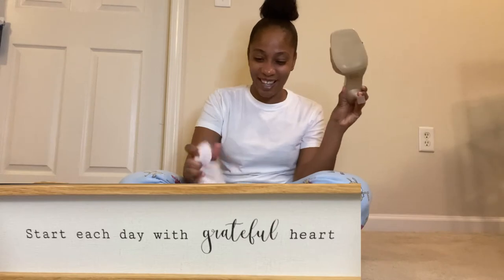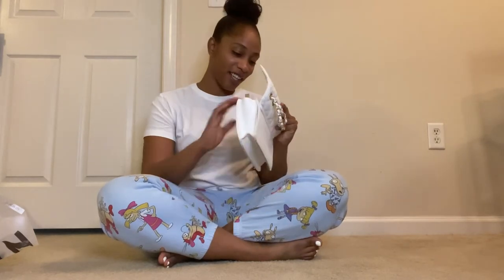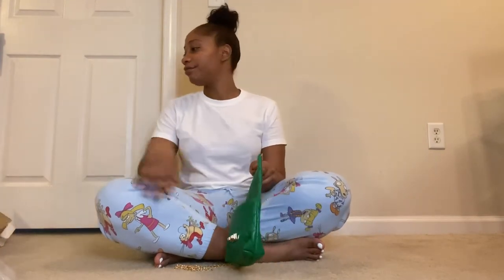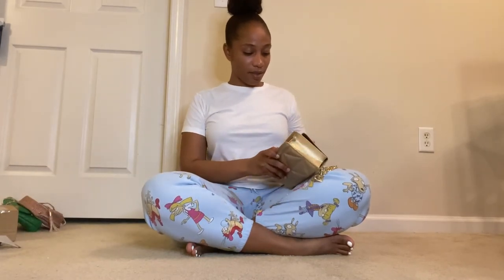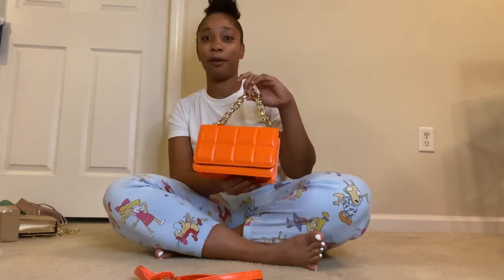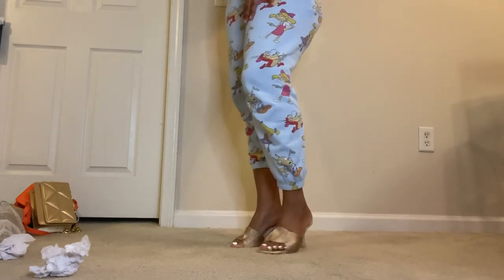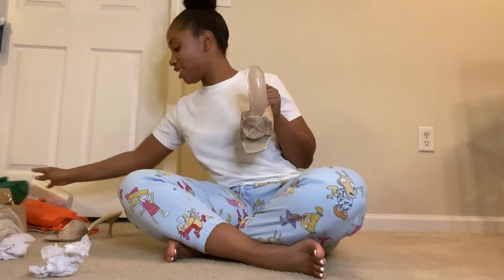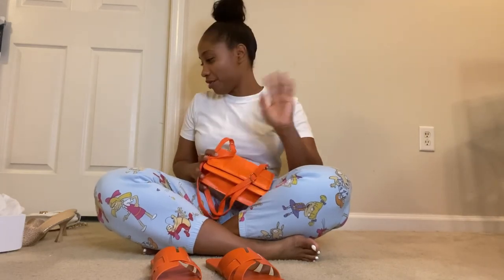Shein Bags & Sandals Haul 2022: Affordable, Trendy & Perfect for Every Occasion | Shanna's Lifestyle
Today I will show you about Shein Bags & Sandals Haul 2022: Affordable, Trendy & Perfect for Every Occasion | Shanna's Lifestyle. In this video, we're going to be hauling all of our Shein love in one big go! We'll be taking a look at all of the latest Shein bags and sandals, and we'll be picking out some of our faves for you to take a look at.

Shein is one of our favourite high-end fashion brands, and their bags and sandals are perfect for every occasion. From everyday errands to special events, Shein has you covered. So don't miss out on this Shein Bag & Sandal haul! I hope you will enjoy my new video❤️

🎬 SUGGESTED VIDEOS:

⭐ Come Hygiene Shopping With Me At Walmart | My Must Have Products To Staying Fresh All Day + Haul.